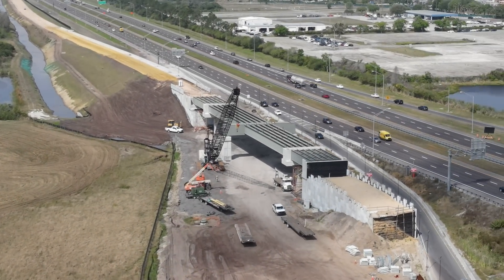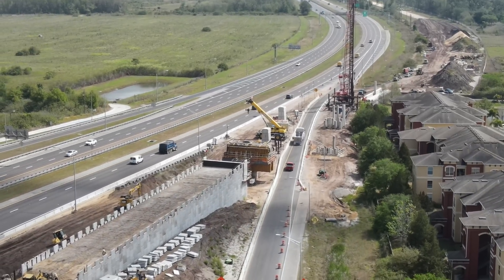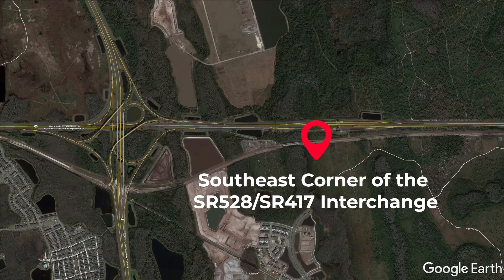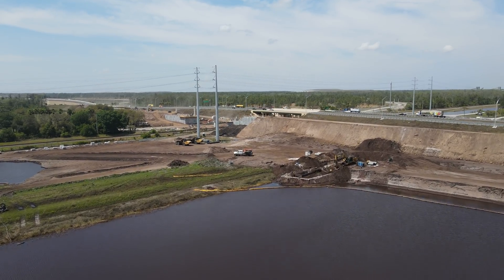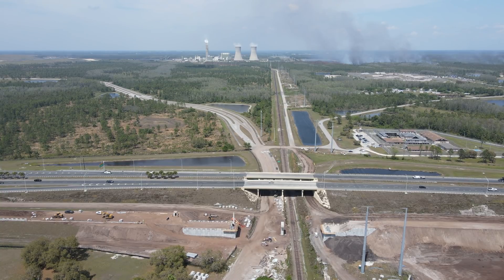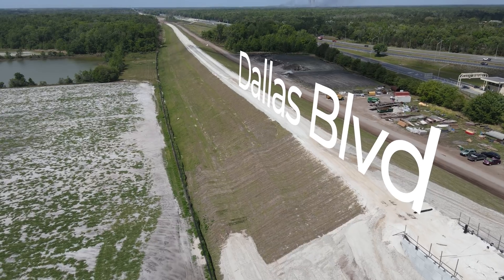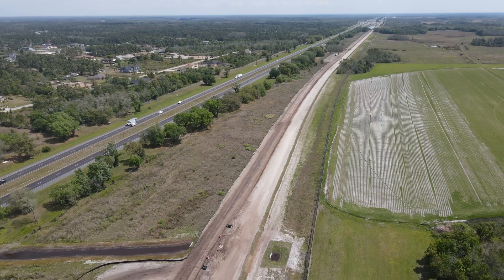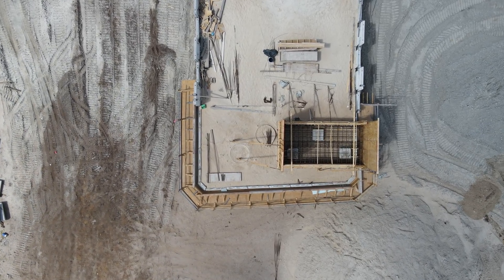Brightline Construction: Flying Over the Orlando Line - March 2021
In this update, I fly over five worksites along Brightline's under construction Orlando line in Orange County, FL.

This update starts at Narcoossee Road where crews are working on the bridge that will take the tracks over Narcoossee Road as well as the exit and entrance ramps to State Road 528. This bridge is one of the most challenging to construct due to the limited space to work in and nearby buildings.

Next is a location at the southeast corner of the State Road 528/State Road 417 interchange. Here subroadbed has been laid along the right of way and a bridge has been completed.

Then I look at the bridge construction over the OUC/CSX Stanton Branch line. This branch line is used by CSX to deliver coal to OUC's Stanton Energy  Center. This is also the location of a future connection between the two lines for material delivery during construction and future operational flexibility.

A bridge over Dallas Blvd is next. While today Dallas is a two-lane dirt road, there are big plans in development for this area and Brightline's bridge is being built to accommodate them. This location also shows how the infrastructure is being built for the long term plan of double track even though it is initially only going to be single track with sidings.

The final location is State Road 520. While farther behind compared to the other locations, a significant amount of work has been completed on one of the ramps and pilings are currently being installed.

This update was filmed on March 25, 2021.

All necessary requirements for flight and airspace authorization required under FAA regulations were followed during the production of this video.